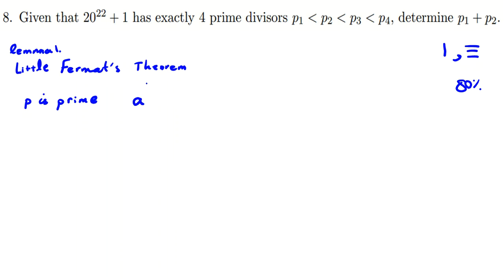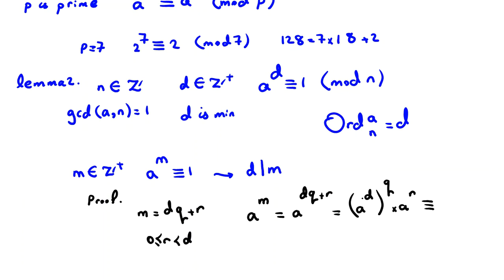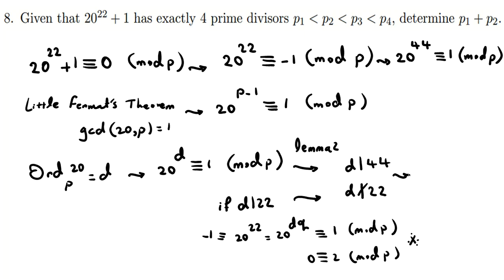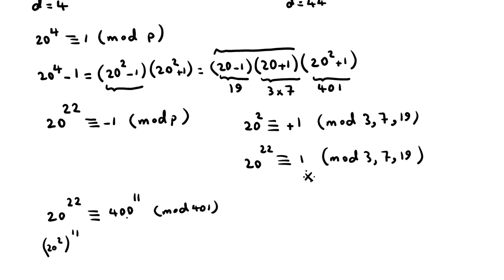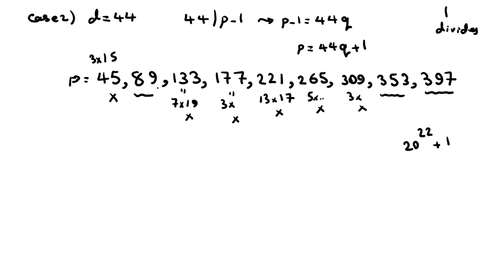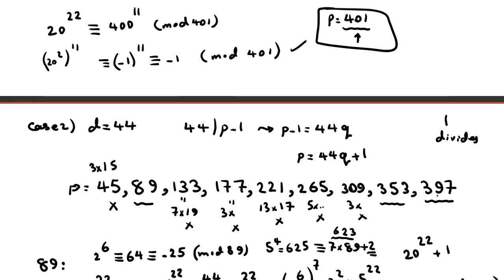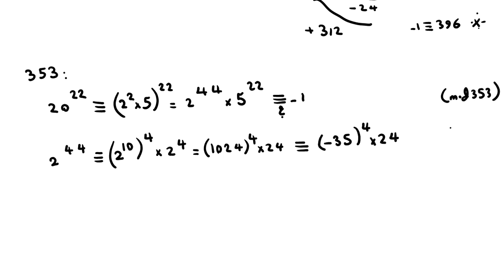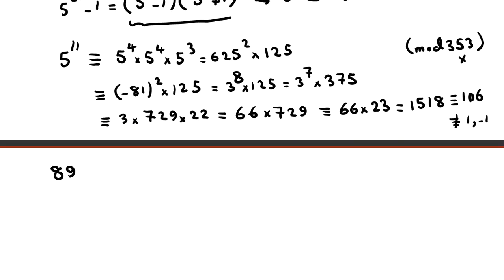How Pierre de Fermat helps to solve Stanford 2022 Math Tournament SMT Little 's Theorem Olympiad